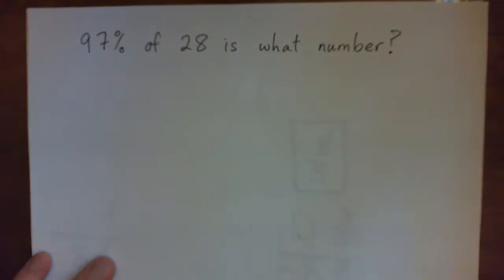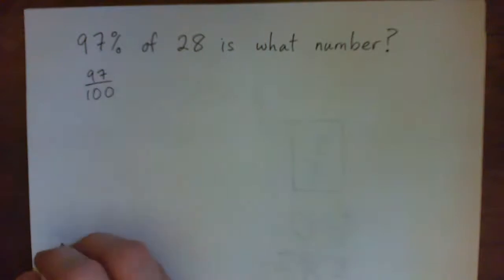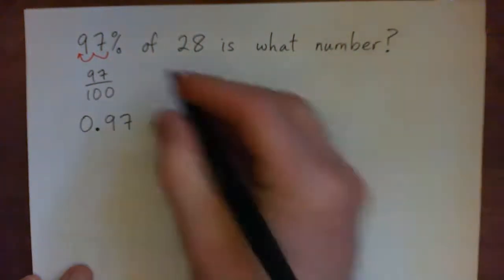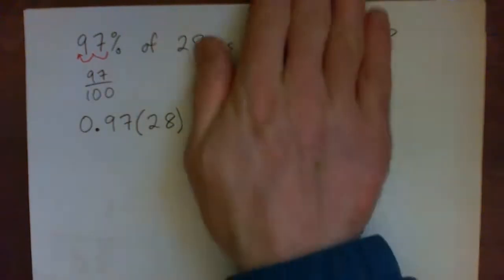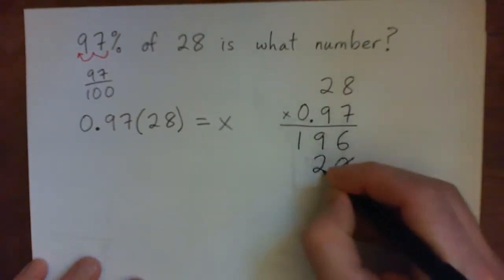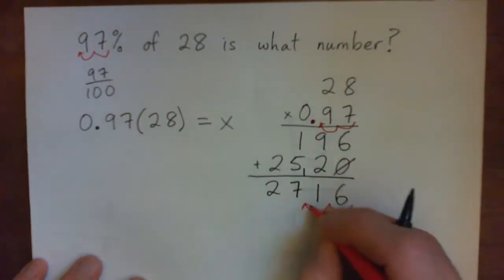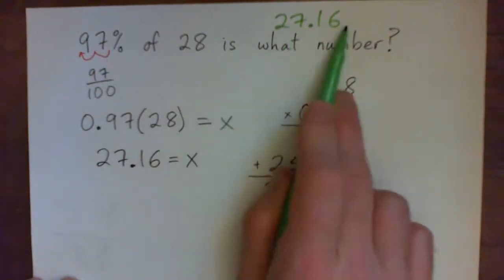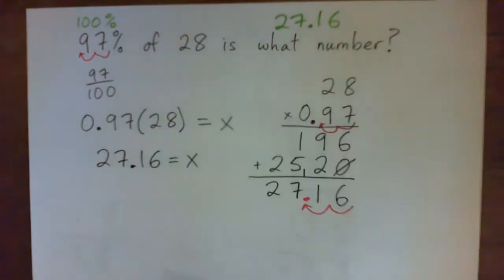Percent: 97% of 28 is what number?